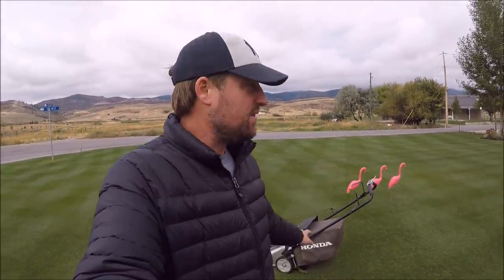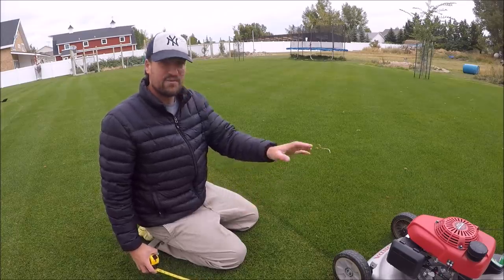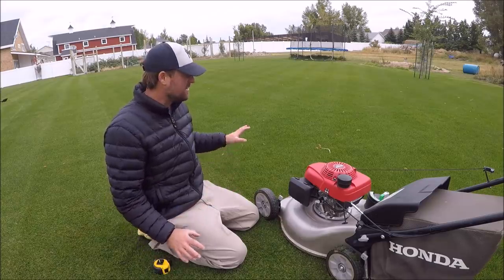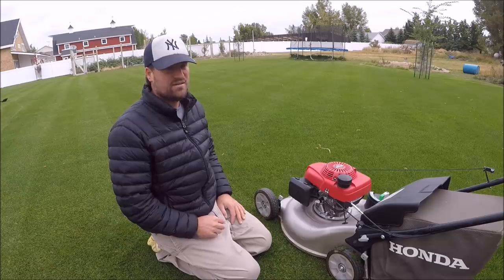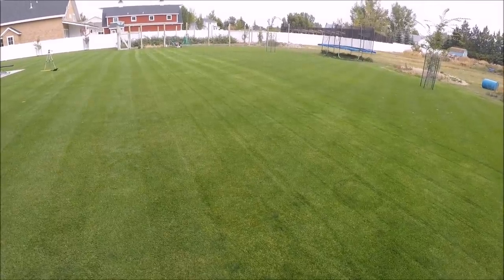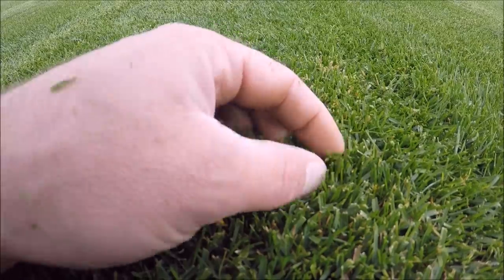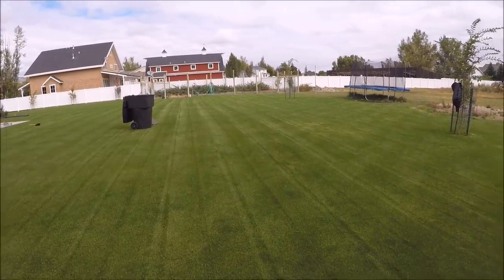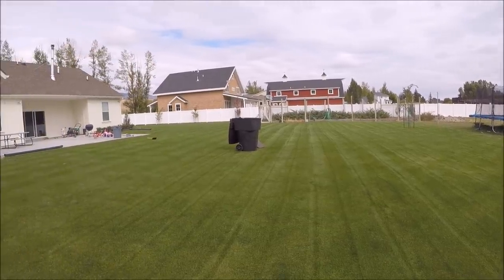STEP 1 to Golf Course looking lawn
This is the first step in developing your lawn to look like a golf course like lawn. It needs to be mowed short.

Here I show the process of starting this journey to the best lawn in the neighborhood.